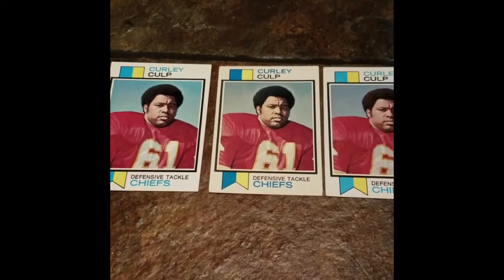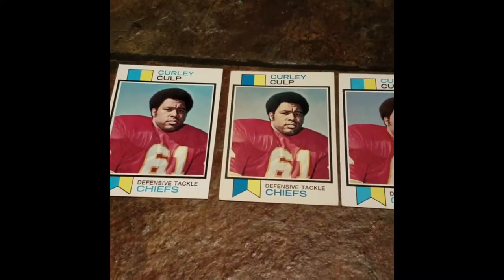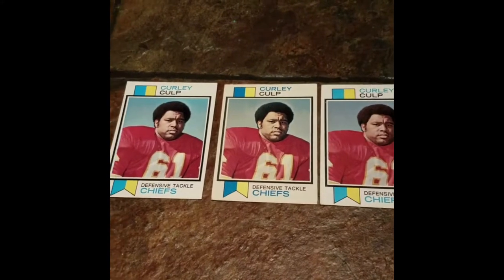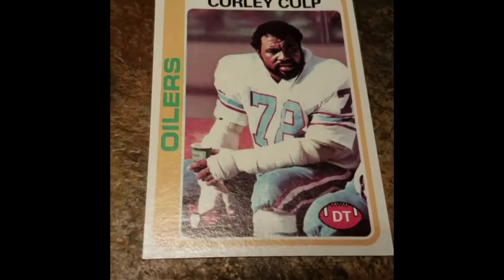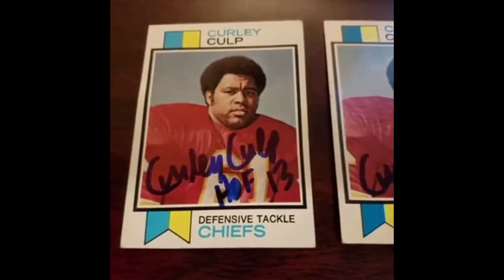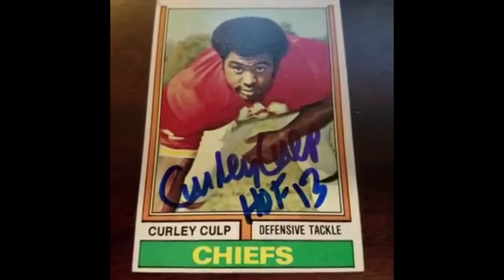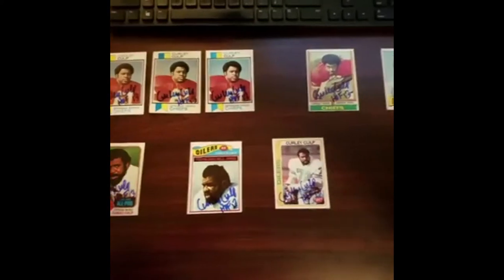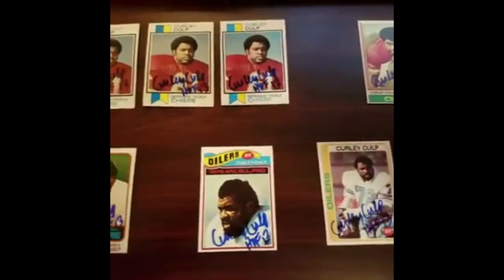The Curley Culp HOF Autograph "Player Era Project"